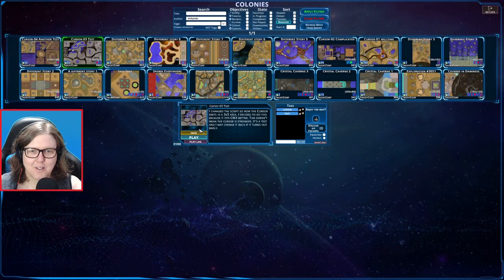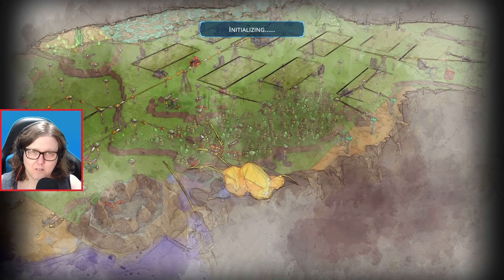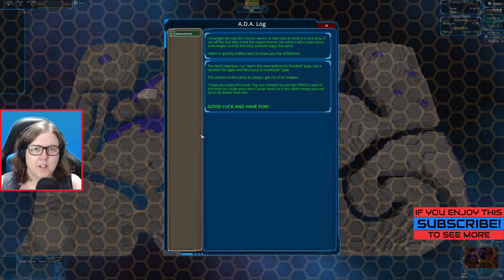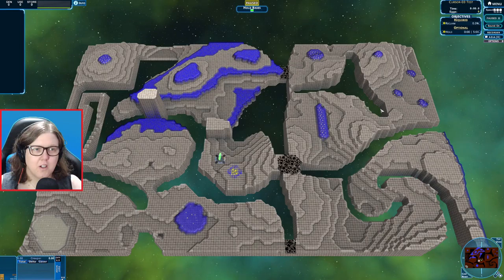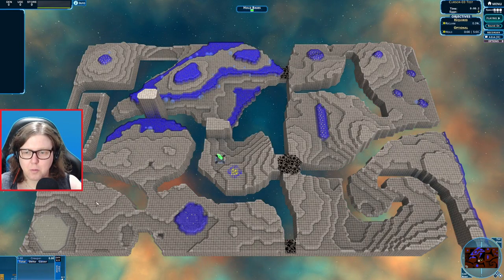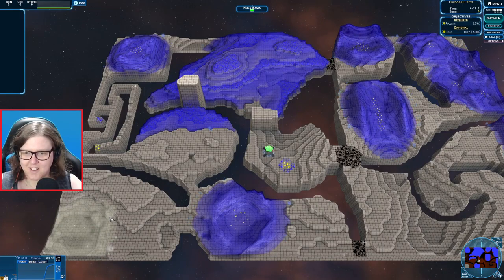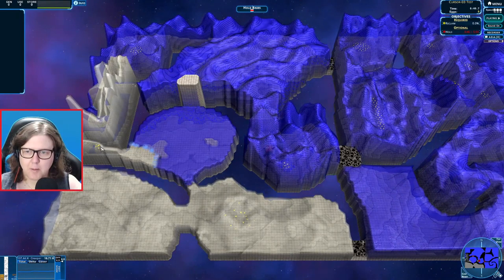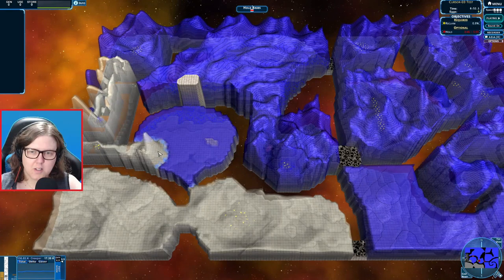Cat under the sheets | Cursor-03 Test | TrickyCorp | Creeper World 4 Gameplay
Watching the cursor move across the anti creep reminds me of a cat playing under the bed sheets XD

The map is called Cursor-03 Test by TrickyCorp
Map #1050

Features
3D Terrain with numerous strategic options.
Enhanced graphics
Physics-based flowing 'Creeper' enemy with wave mechanics.
Land, Air, and Orbital weapons.
Custom unit support with scripting.
Online map database.
Story/Campaign missions.